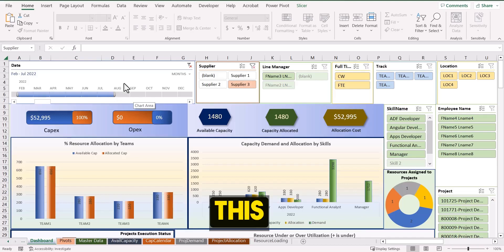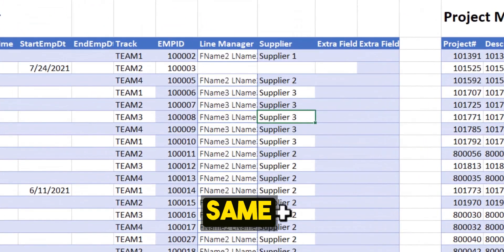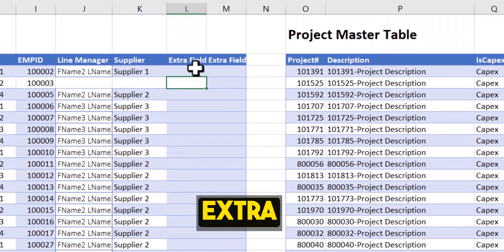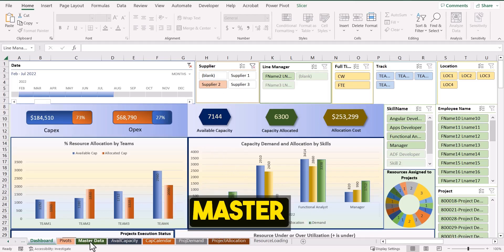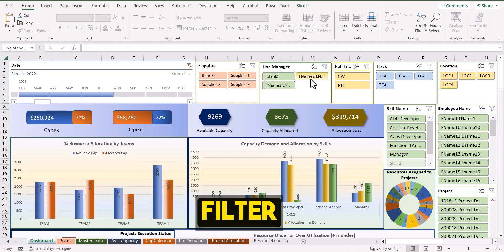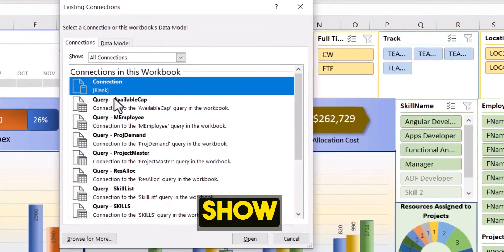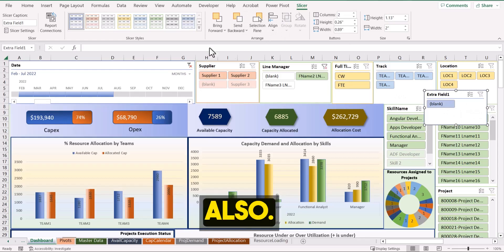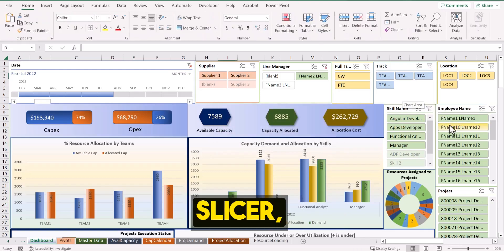Excel Resource Planning Template Enhancement | Version 7 | Line Manager & Supplier Columns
In this video, I demonstrate the enhancements I've made to the Excel resource planning template. Version 7 now includes two new columns: Line Manager and Supplier. Learn how to utilize these additions to search, sort, and filter data based on line managers and suppliers. I also show you how to add custom fields and use them as slicers in the dashboard. Watch this tutorial to optimize your resource planning and reporting. Leave your questions and comments below!

Build your own Landing Pages and Email marketing for FREE using SYSTEME
Here you can use the following link to get a huge discount to try Helium 10.

You can also try a similar and equally effective tool called Jungle Scout for product research. Jungle Scout Try Here for FREE

Use the link below to signup for Bluehost, the only hosting provider that provides you the ability to have unlimited free email addresses.
Get this Special intro offer and 30-day money-back guarantee